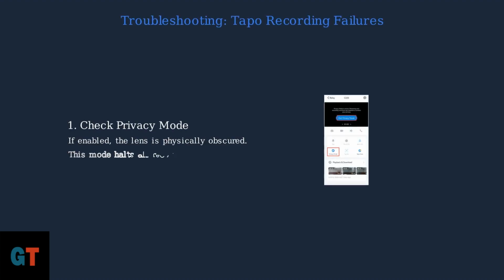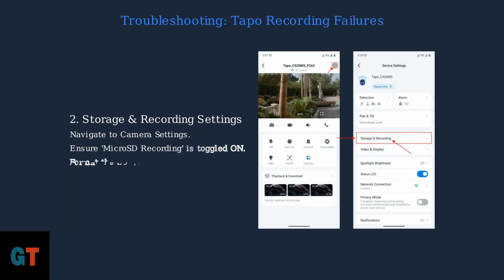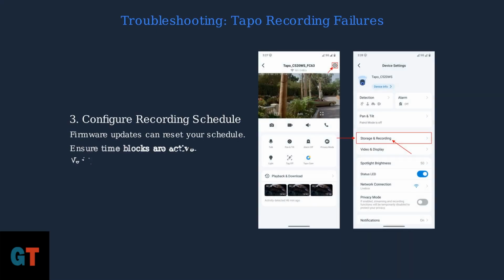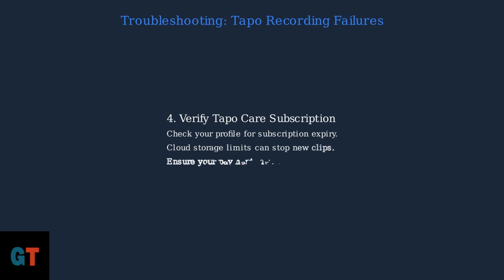How to Fix Tapo Camera Not Recording Video – Storage & App Settings Fix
Is your TP-Link Tapo Camera not recording video events or continuous footage? 📹❌ This step-by-step guide will help you troubleshoot storage, recording settings, motion detection, and app issues to get your camera recording again.